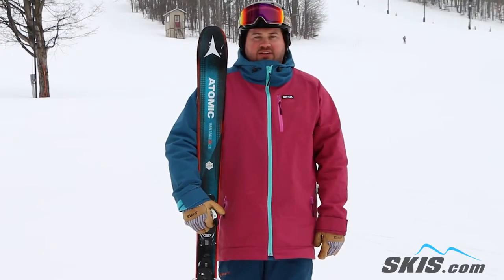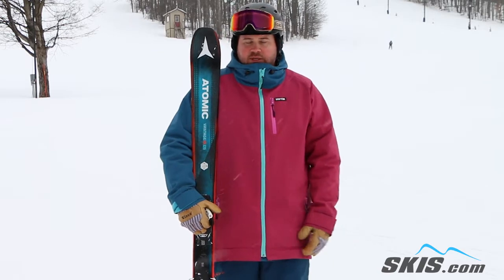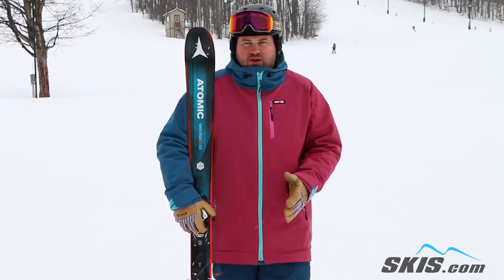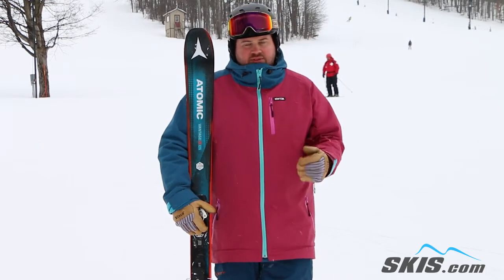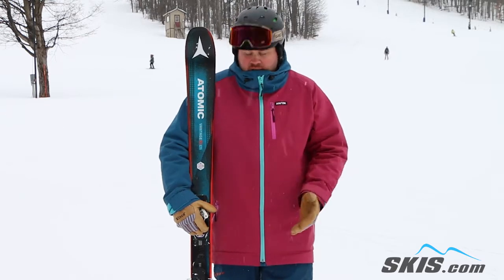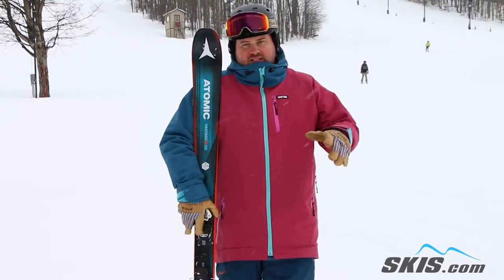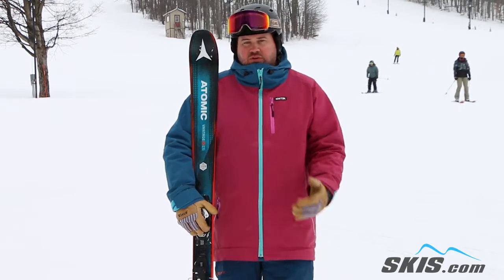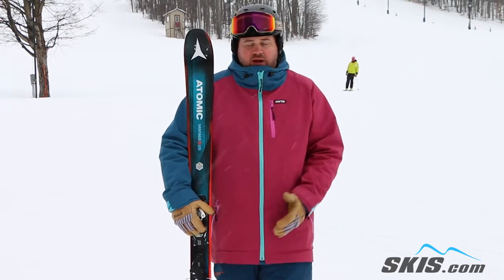Thom's Review-Atomic Vantage 90 CTI Skis 2018-Skis.com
The Atomic Vantage 90 CTI is an excellent ski for the strong intermediate to expert skier who is looking for agility and stability on the frontside of the mountain with the ability to crush the bumps and dabble in the powder. Made with Atomic's Carbon Tank Mesh the Vantage 90 CTI uses a woven structure of Carbon that adds extra power without adding any extra weight to the ski. A Titanium Backbone adds additional strength for busting through crud or charging down a steep groomer at a fast clip. Atomic's Firewall Sidewalls dampen out vibrations and grip and rip on frim conditions while allowing the ski to flex naturally by having notches in strategic spots. The 90mm waist is perfect for the bumps and feels quick and edgy when you need to carve some tight turns.